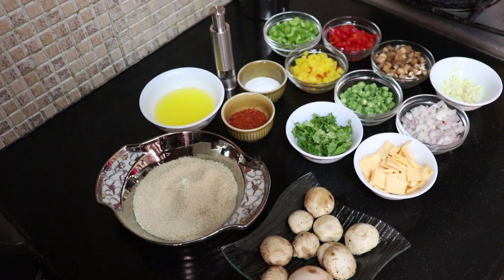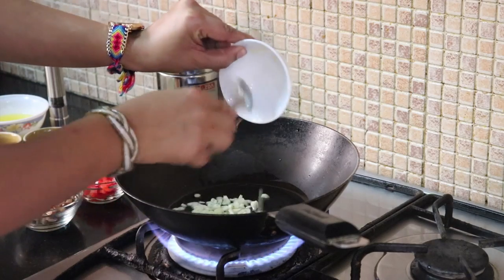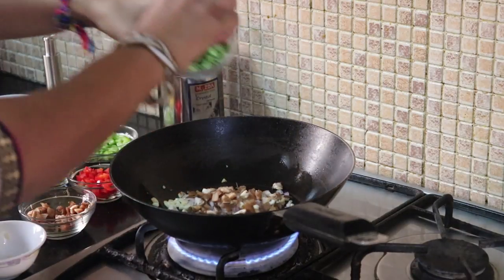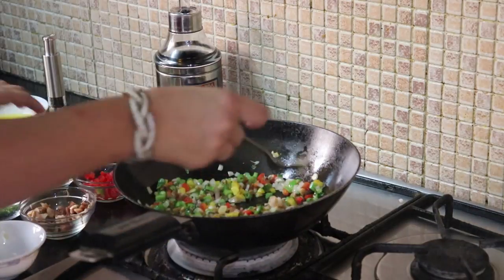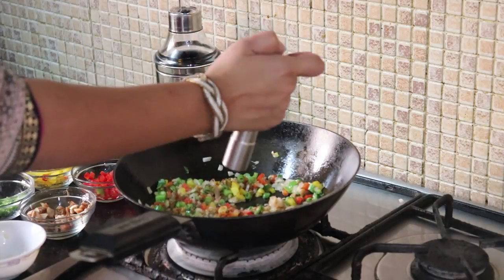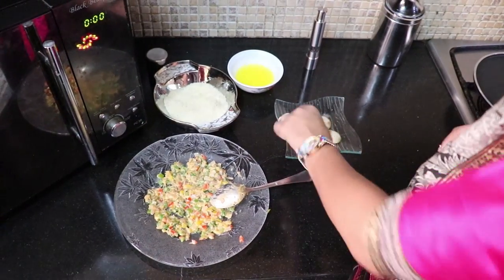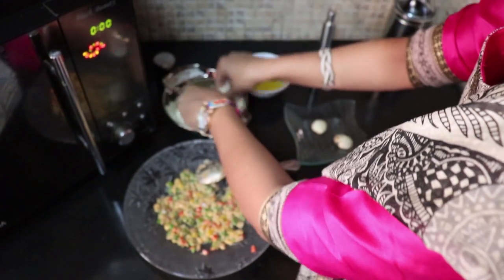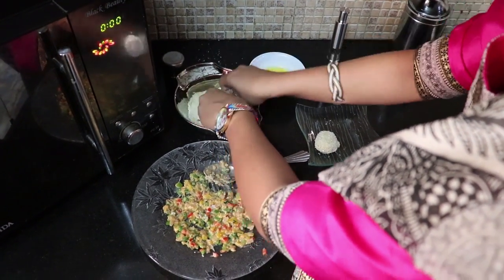Shweta's Kitchen | Mushroom Double Decker | Ludhiana Highlights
In this video you will learn how to make Mushroom Double Decker easily at home.